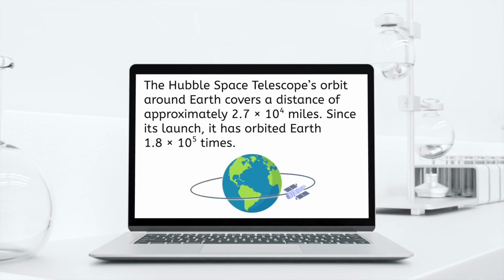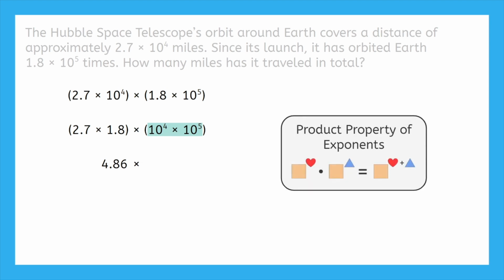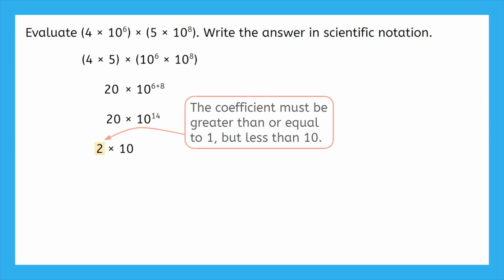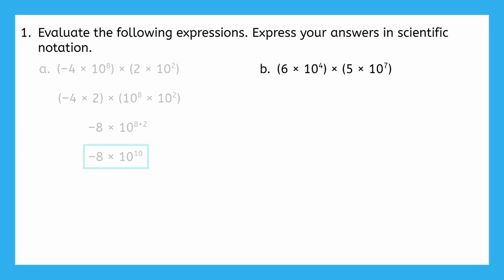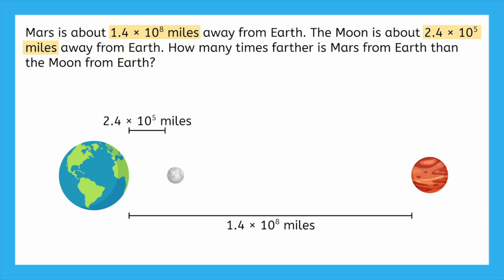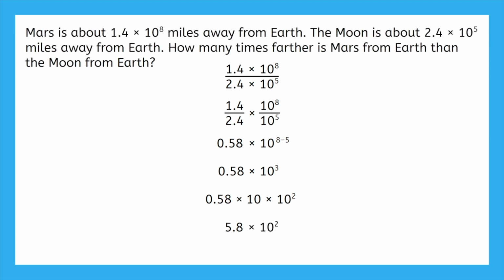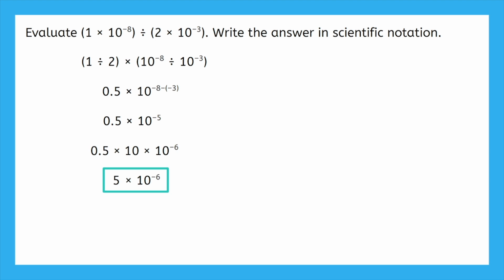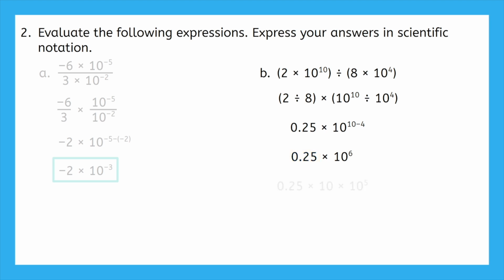Operations With Scientific Notation - Multiplying and Dividing Numbers in Scientific Notation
Let’s learn about mathematical operations in scientific notation! In this math lesson for 7th graders, students will learn how to multiply and divide numbers in scientific notation. This lesson is from Miacademy and MiaPrep's Math: Level H course.